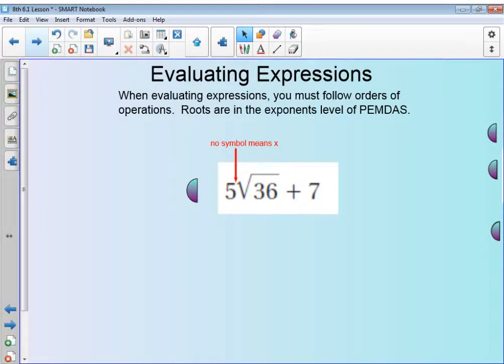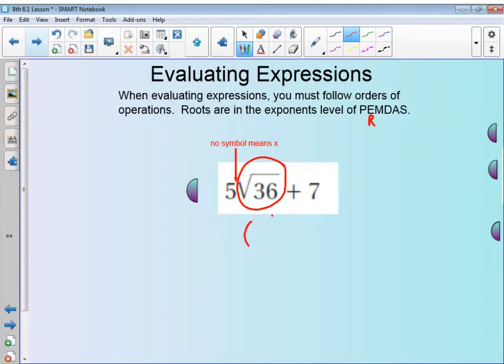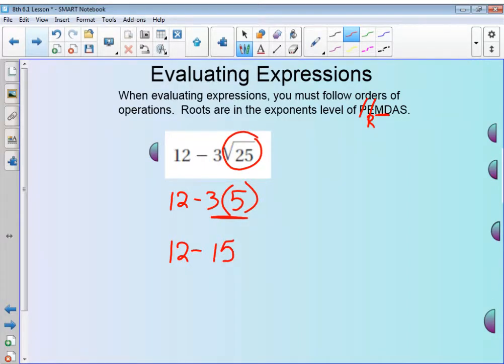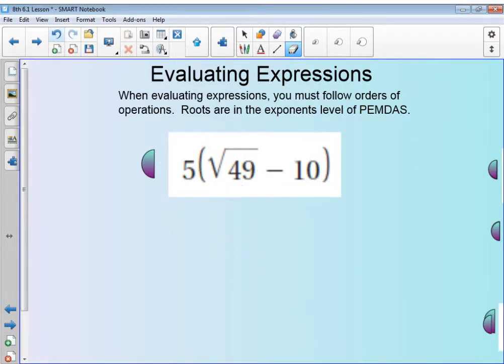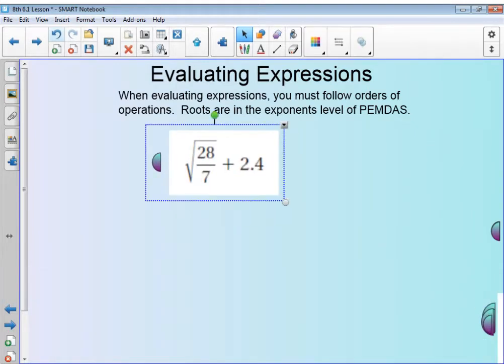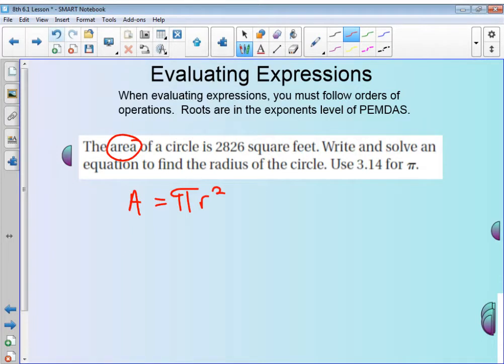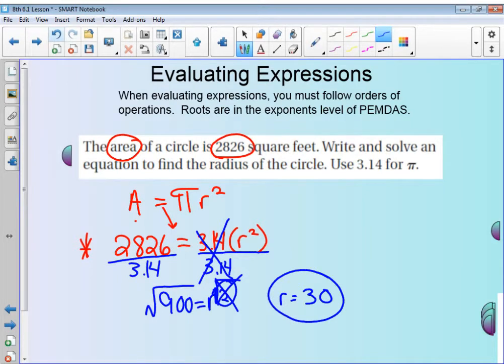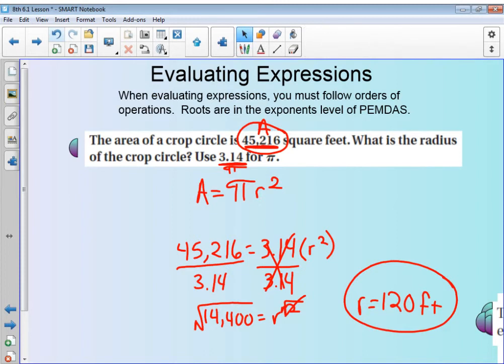8th 7.1 Lesson - Evaluation with Square Roots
In this lesson you will be working with finding the square roots of a number as well as solving orders of operation problems that involve square roots.